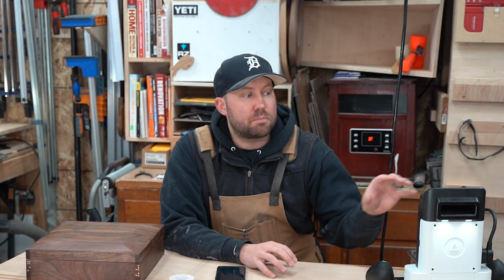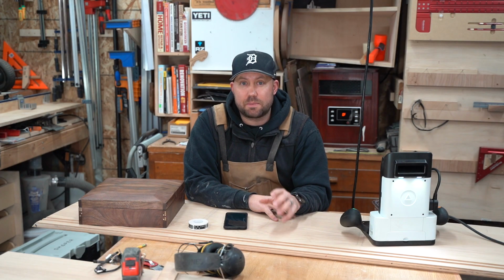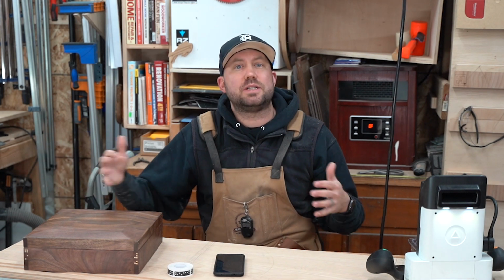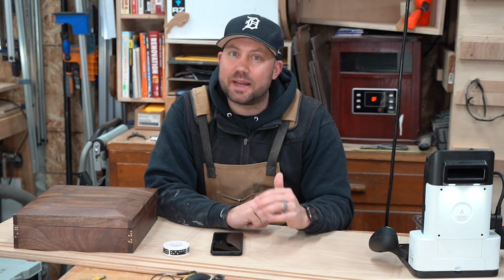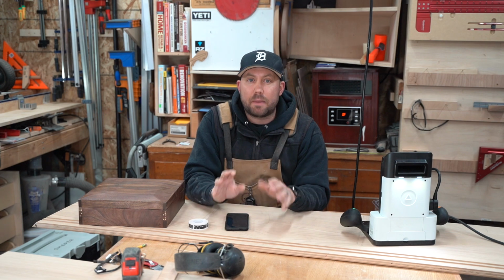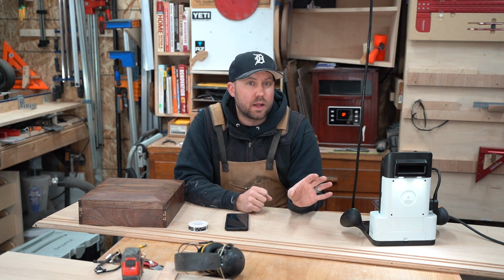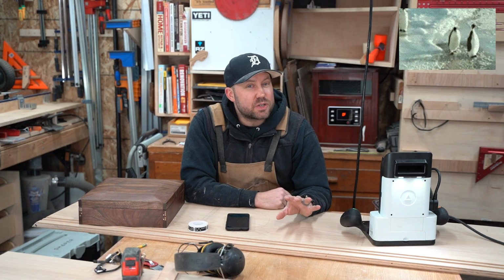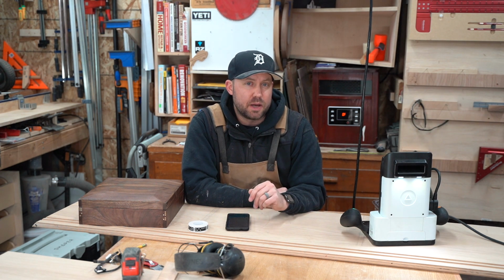Should You Buy a Shaper Origin? || Considerations from a Hobbyist Woodworker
I've received a fair amount of questions about whether or not I recommend that a hobbyist woodworker should buy a Shaper Origin. I break my thoughts down into three reasons why you should and three reasons you might pass on it.

Spoiler: I would certainly buy it again.